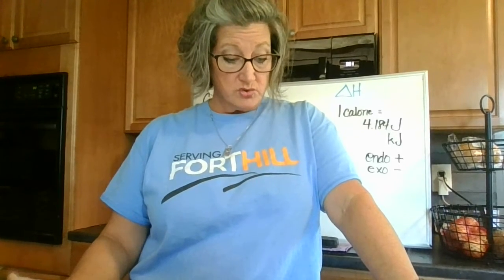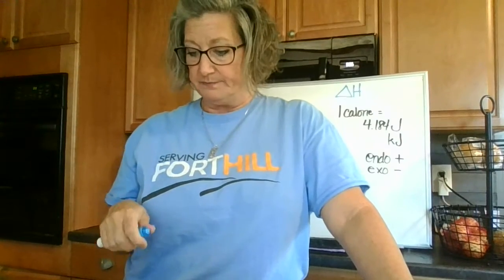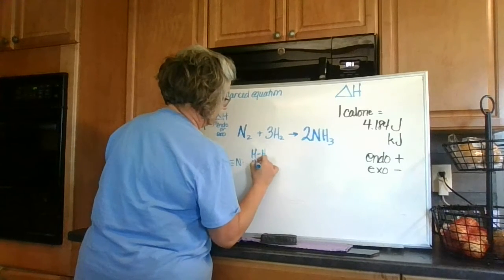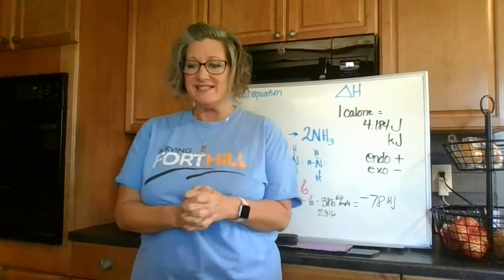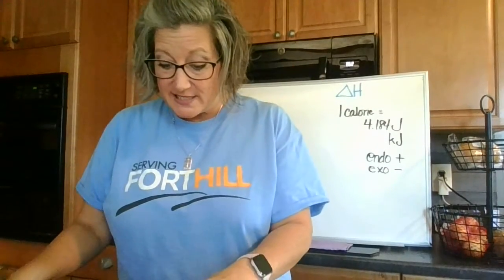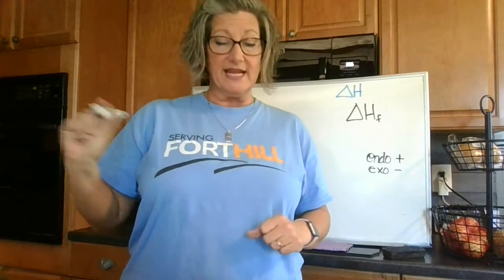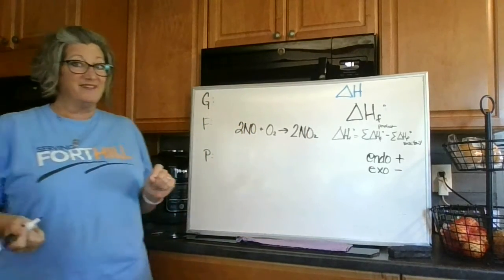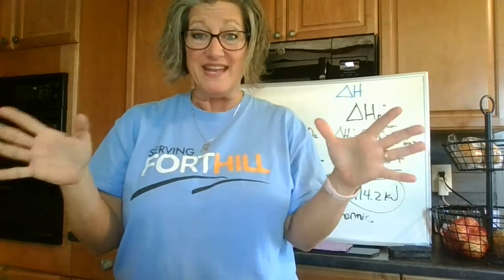WIN 20200326 15 24 55 Pro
Chem Module 13 week1 part 2